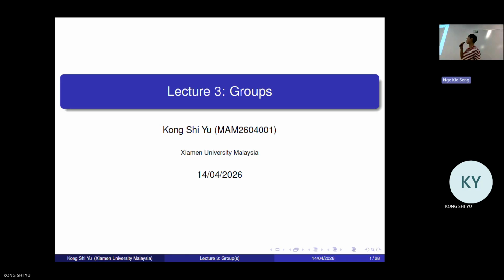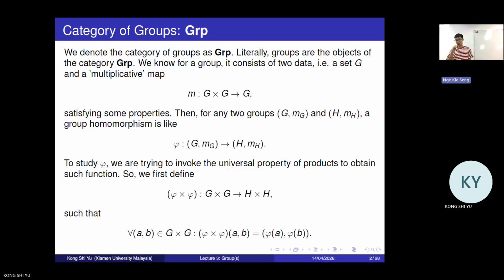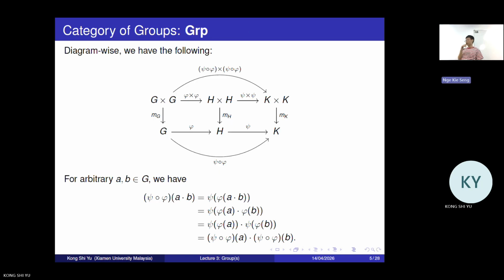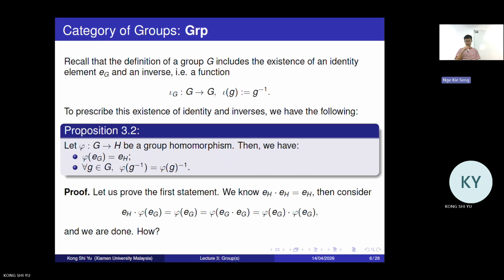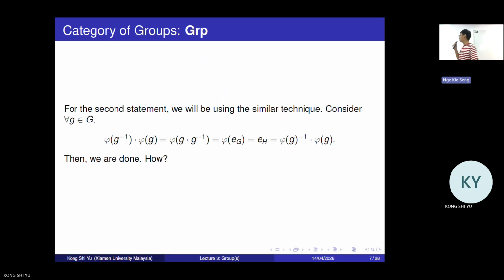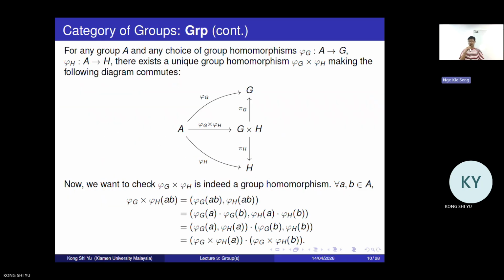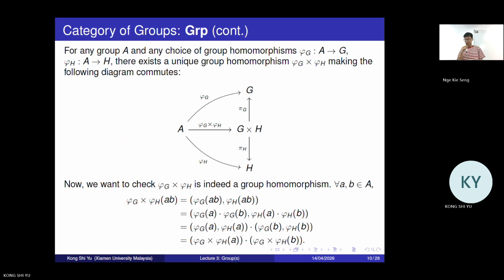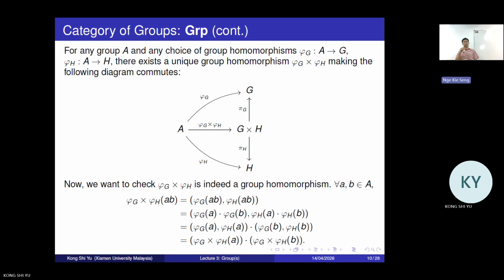The Structure of Groups I | Graduate Algebra I Lecture 3.5 | Kong Shi Yu 260414